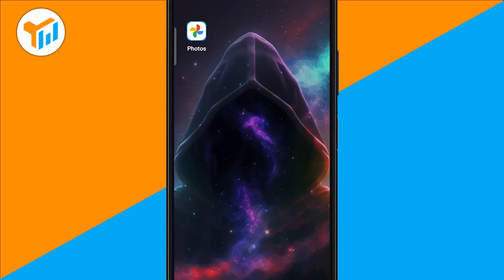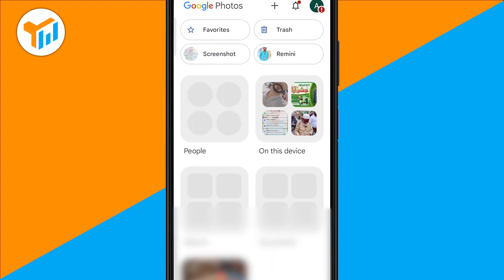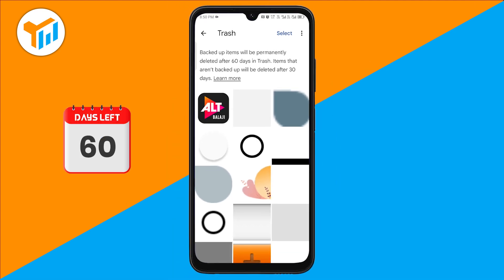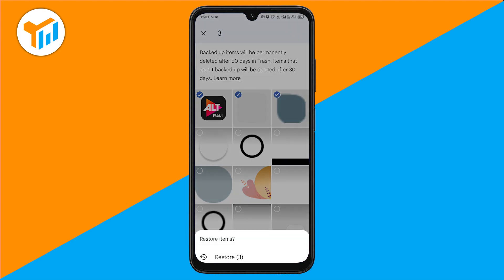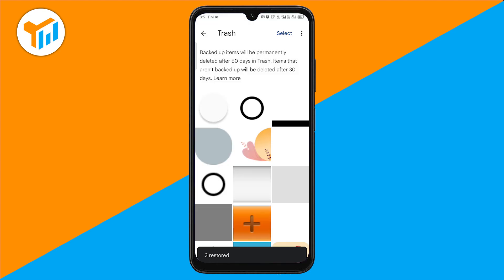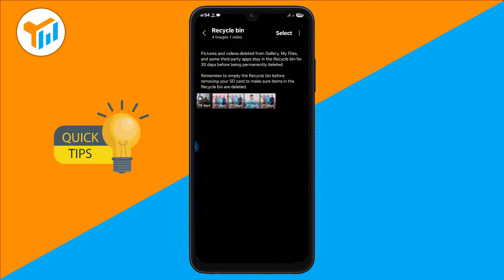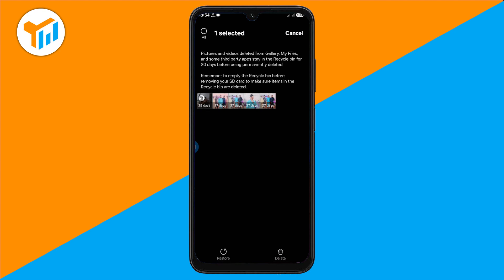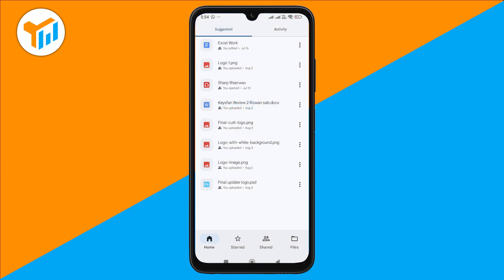How to Recover Deleted Photos on Android (Easy Method)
Lost your important photos on Android? Don’t worry — in this video, I’ll show you step-by-step how to recover recently deleted photos on Android without root. Whether you accidentally deleted them or they disappeared after an update, this method can help you get them back safely